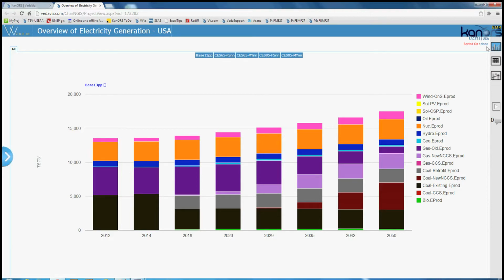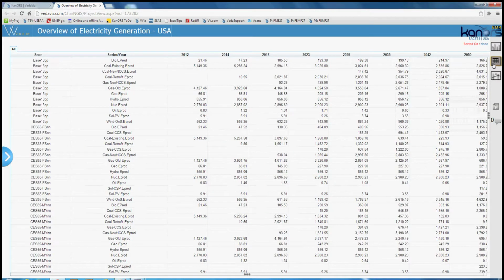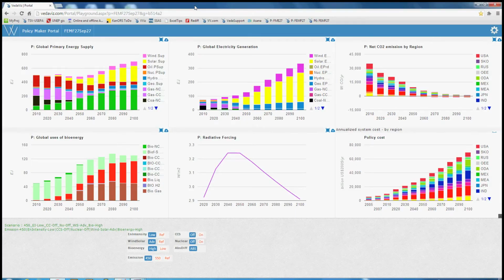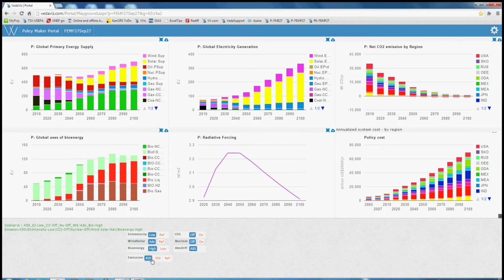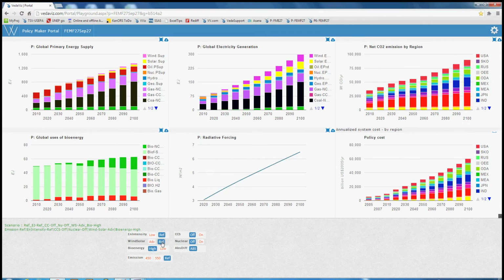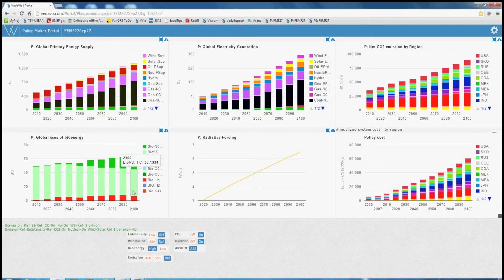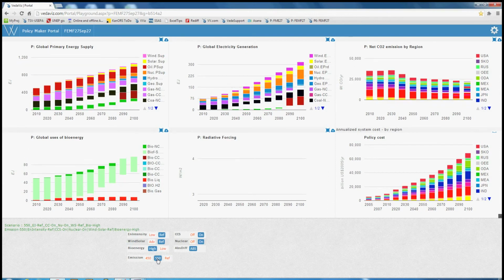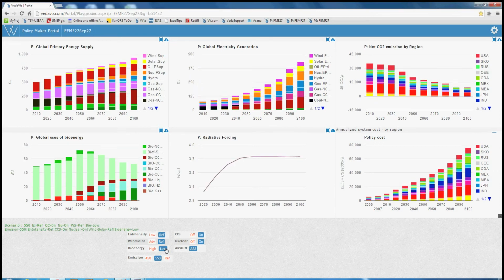Amit Kanudia (ENERIS)